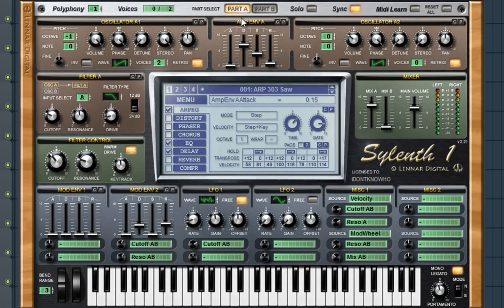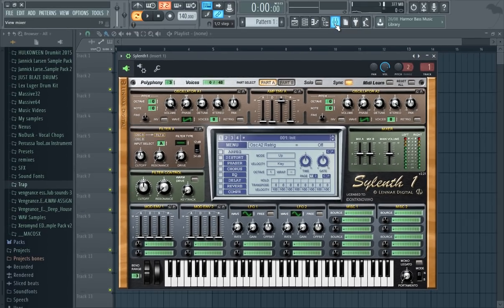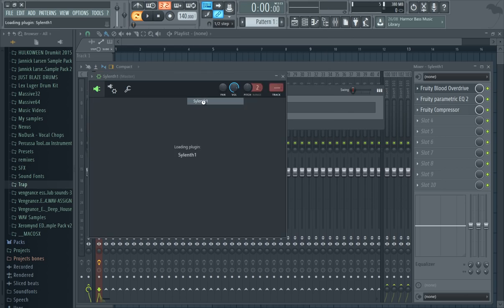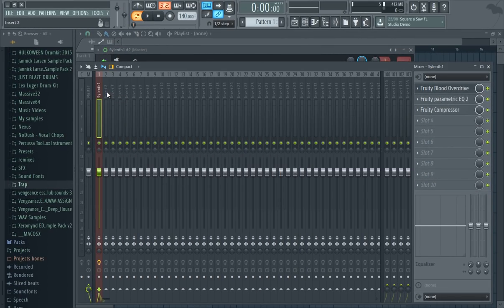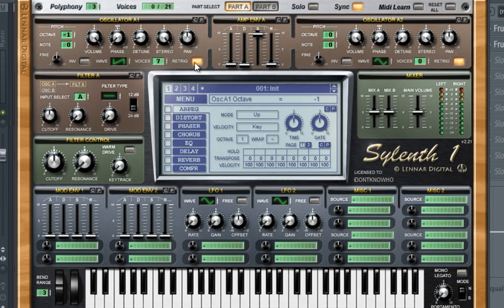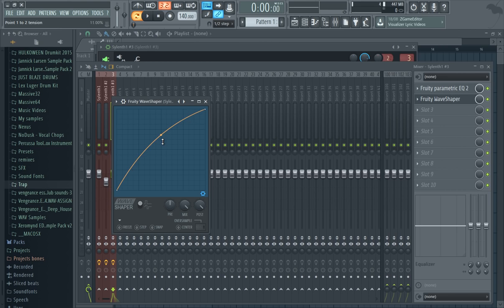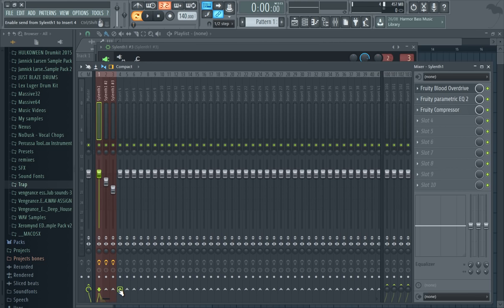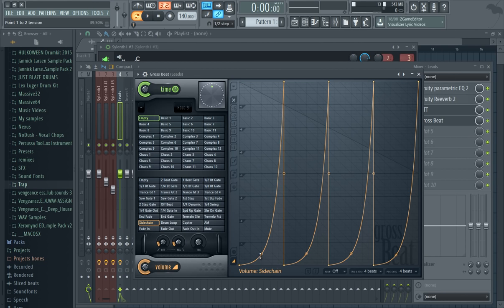How to make a Layered Super Saw Trap Lead